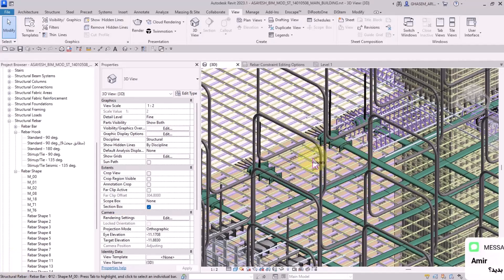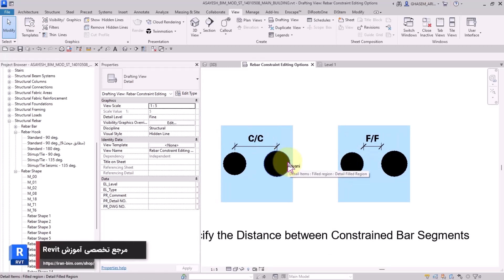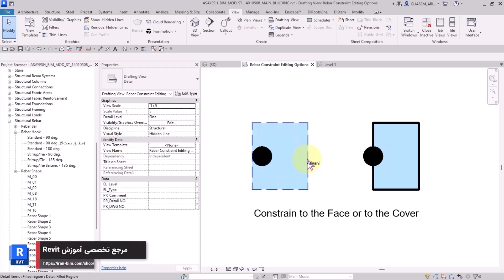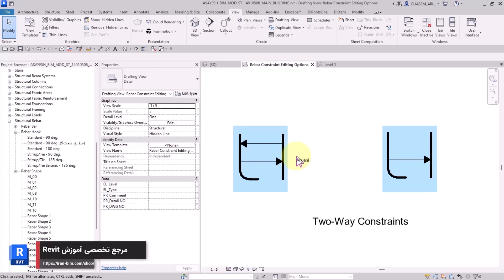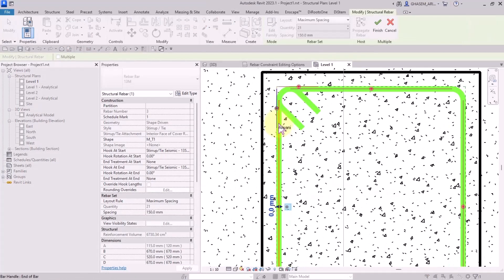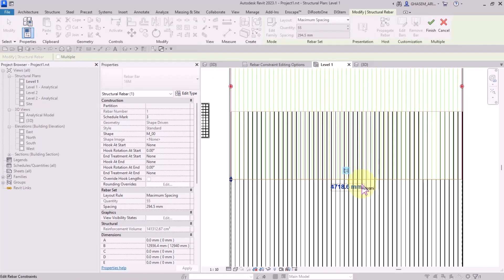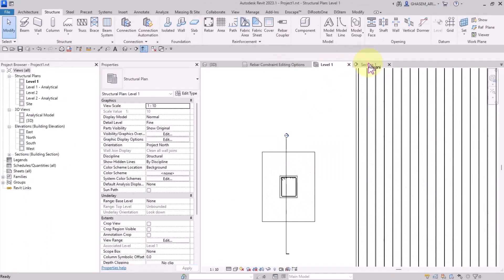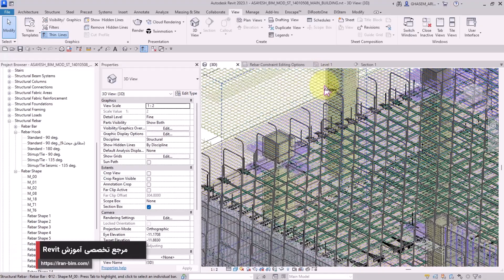Rebar Constraint Technique for Reinforcement Modeling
In this video, you will learn how to use the Rebar Constraint technique to improve the precision of your reinforcement modeling. By controlling the distances between rebars and setting specific constraints for their positions, you can create highly accurate and reliable reinforcement models for your engineering and construction projects. Our step-by-step guide will help you master this powerful technique quickly and easily. This video is perfect for architects, engineers, and construction professionals who want to learn a new trick to enhance their skills. Join us and discover the potential of Rebar Constraint in reinforcement modeling!

If you're interested in learning more about reinforcement modeling in Revit Structure, check out our full course where we cover Rebar Constraint technique in-depth and provide hands-on exercises to practice your skills.